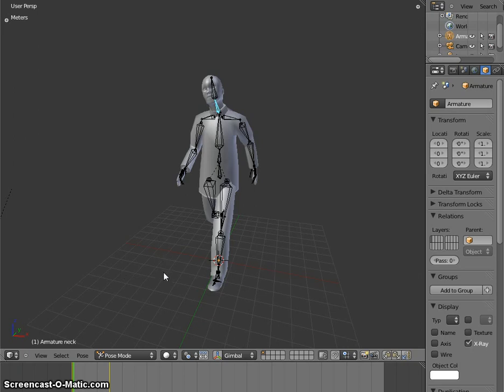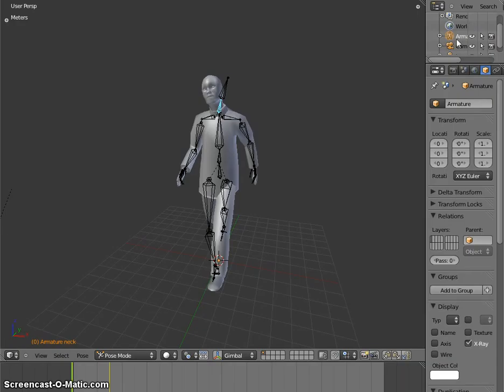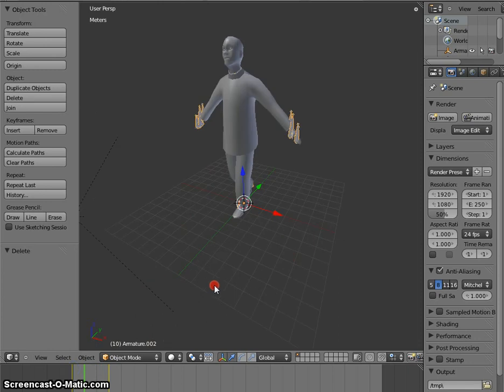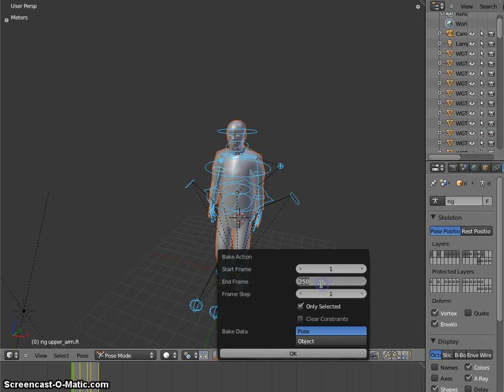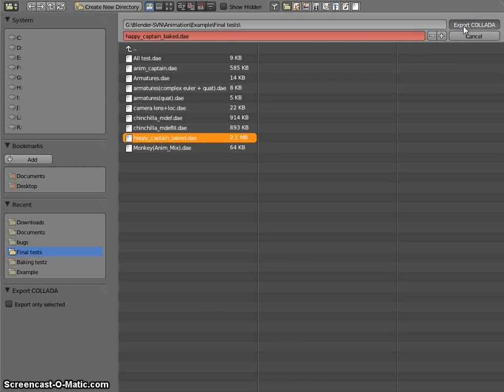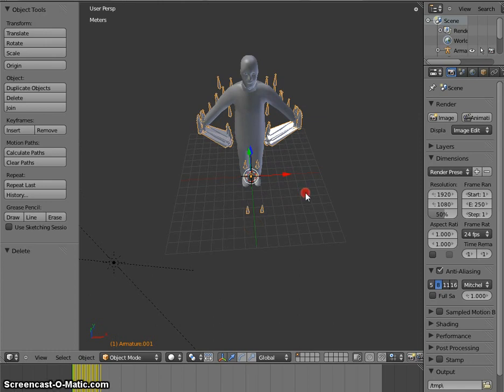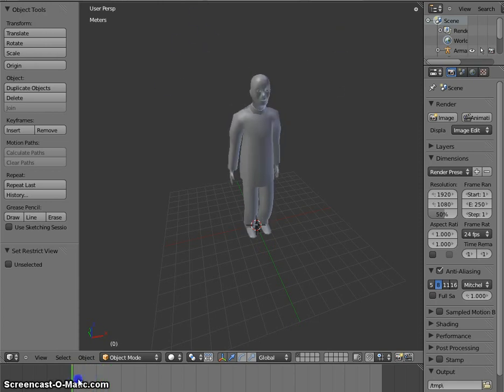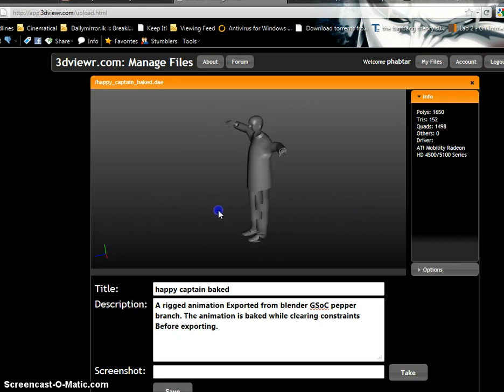COLLADA baked Amature animation support for Blender 2.5.avi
This video is a demo/tutorial on how armature animation works after the progress that I've made on the GSoC project for Blender this year. The build of this is available on the GSoC pepper branch:
The 3Dviewr application is used to test the COLLADA exports out of Blender.